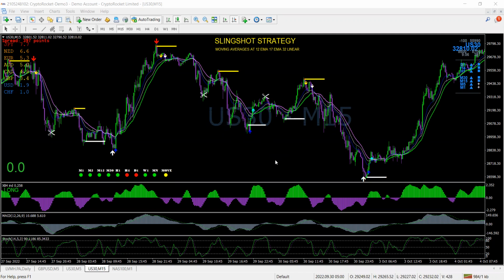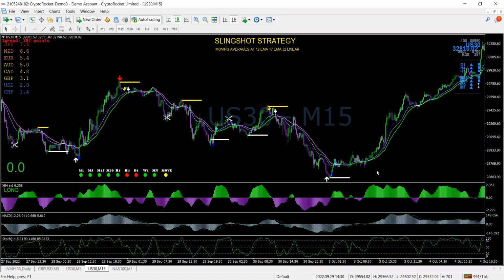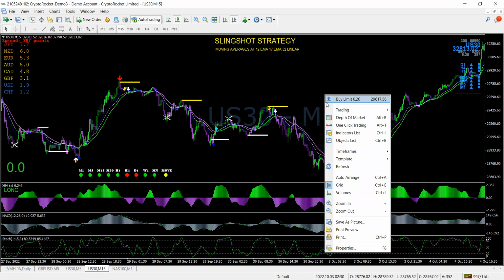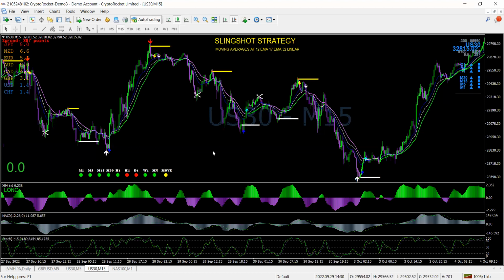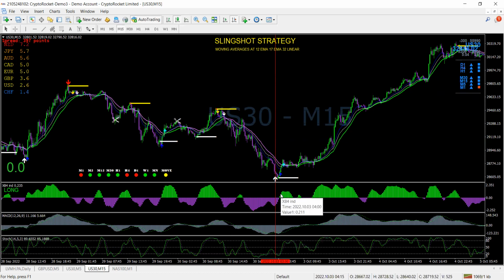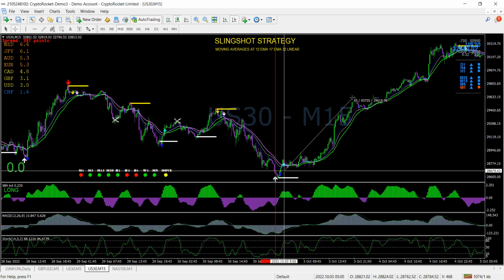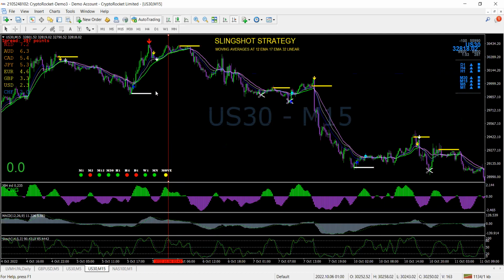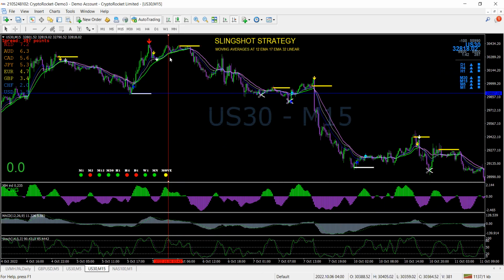1 SLINGSHOT TEMPLATE INTRO